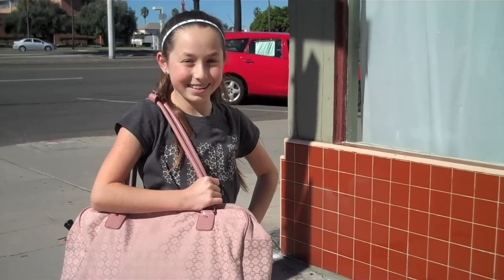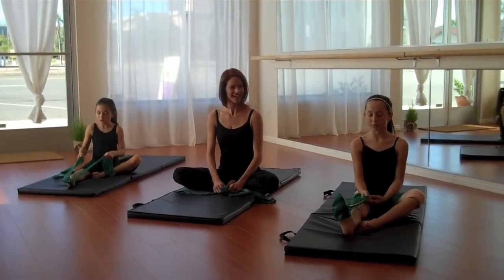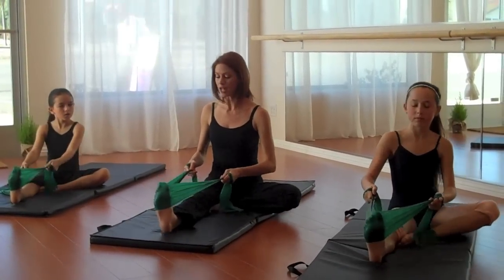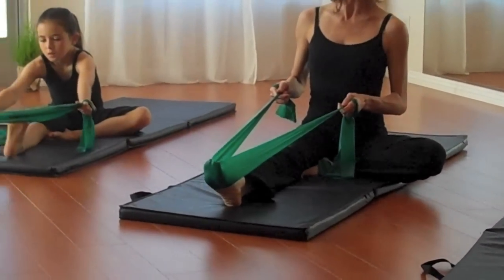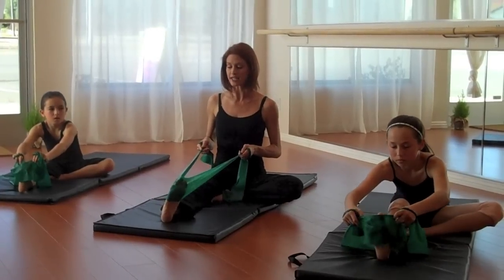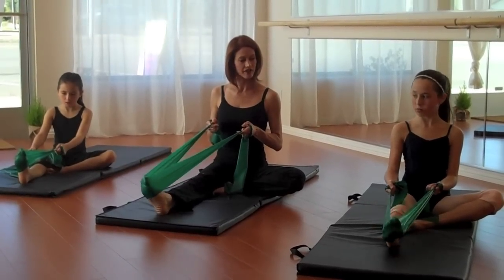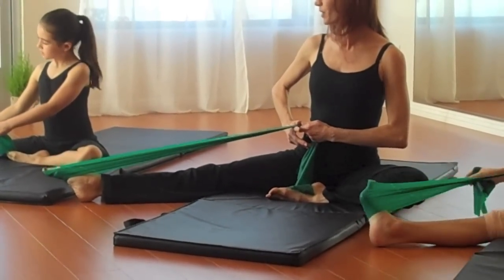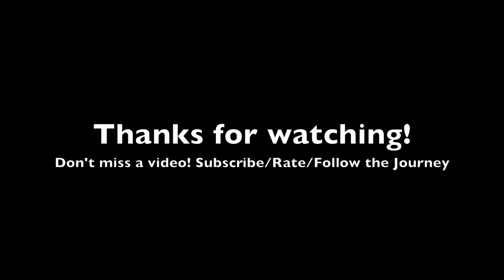Robbie (11) at Pilates on Park - Therabands Arch and Ankles - Ballet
Robbie meets with Ballerina Jennifer Curry Wingrove for some theraband exercises.